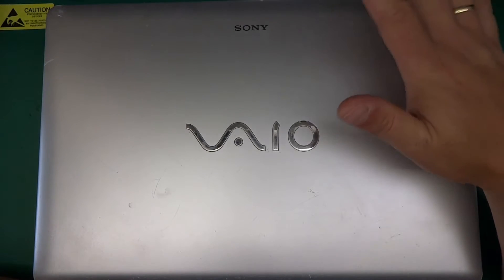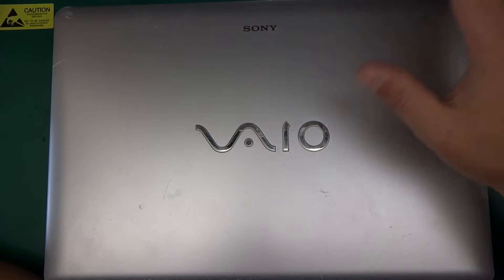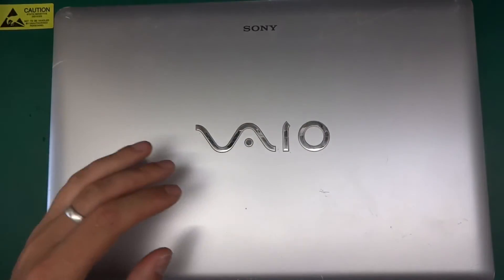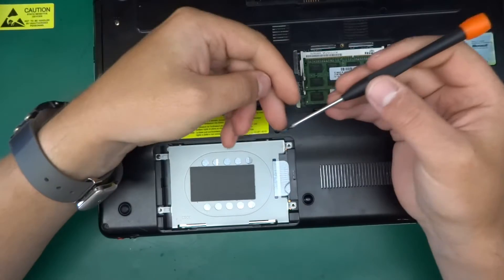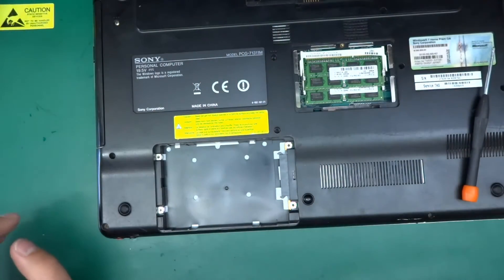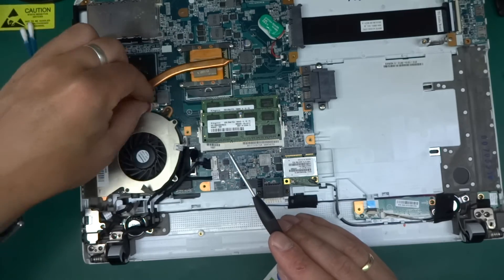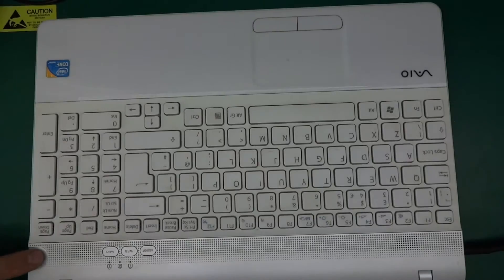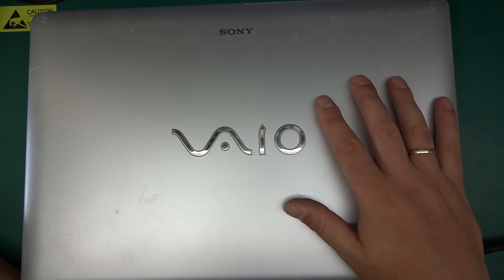How to make a laptop quiet (overheating)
Here is a guide on how to make a laptop quiet again, when it's fans are blowing through clogged up heatsink and thermal compound has dried out.